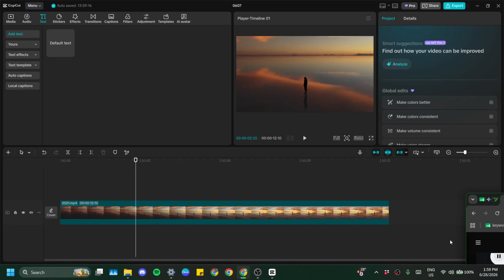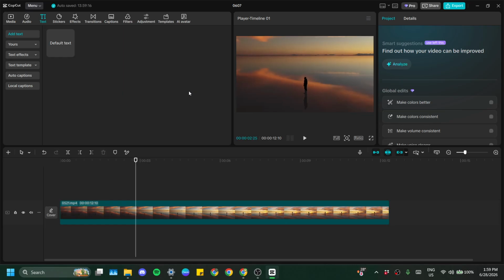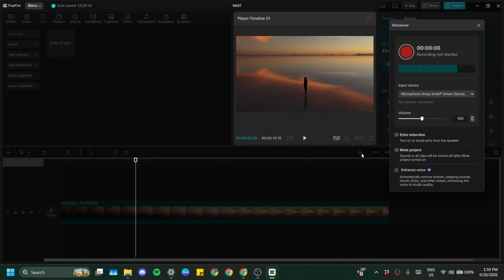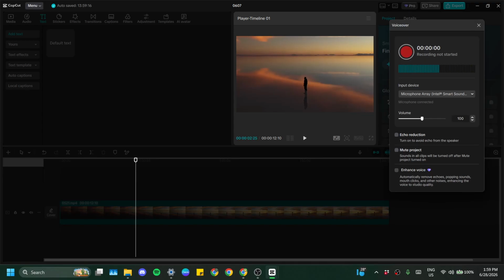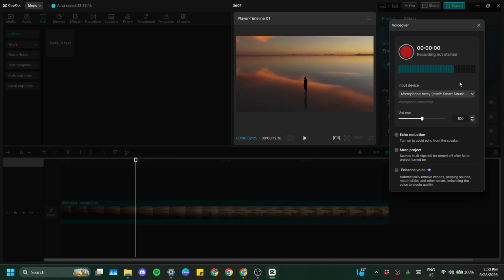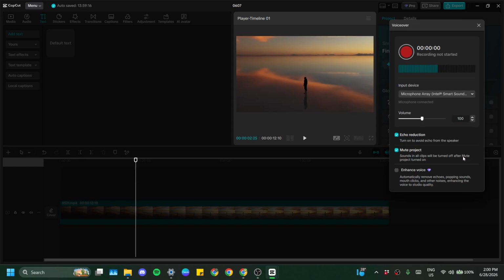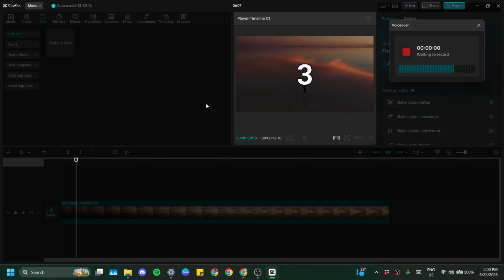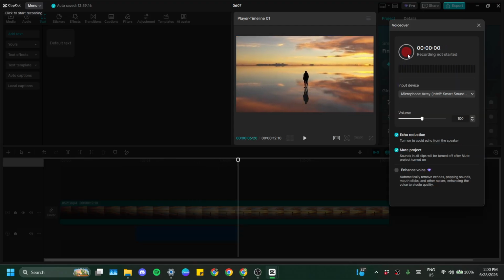How to Add Voice Recording in CapCut PC (2026 Step-by-Step Guide)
This updated 2026 step-by-step guide explains how to add a voice recording in CapCut PC using the built-in voiceover feature. Learn how to record your voice with a microphone, adjust recording settings, edit and trim voiceovers, reduce background noise, sync narration with your video, and create professional content for YouTube, TikTok, Instagram Reels, Shorts, tutorials, presentations, and other social media platforms.